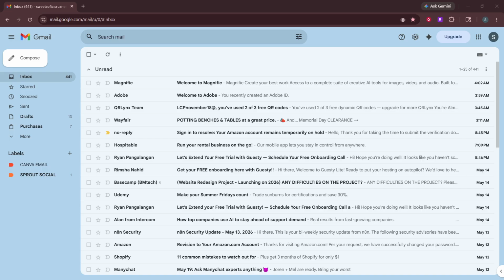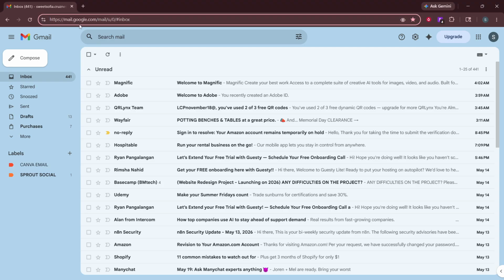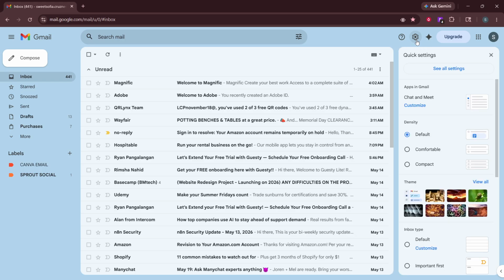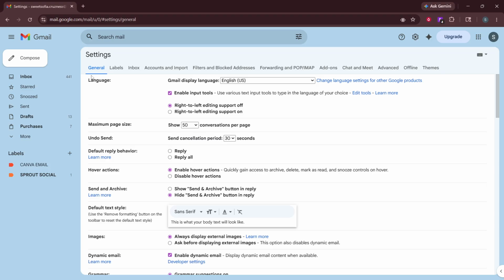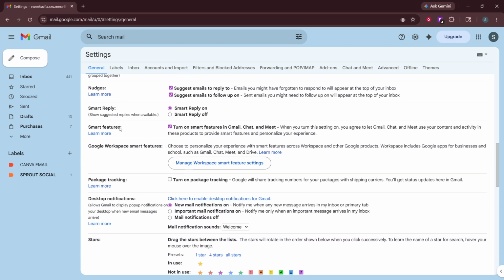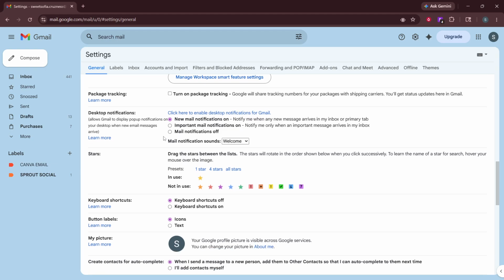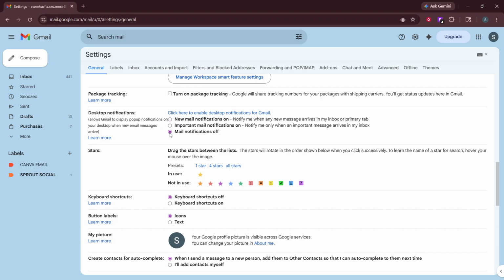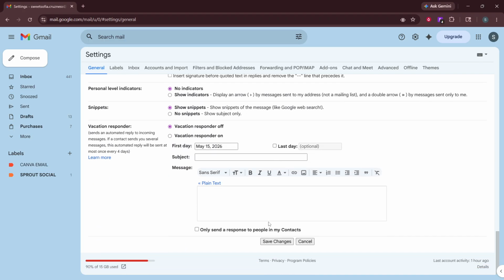How to Turn Off Notifications for one Gmail Account Only [2026 Full Guide]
How to Turn Off Notifications for one Gmail Account Only

In this video, we show you exactly how to turn off notifications for one Gmail account only to help you manage your digital workspace and reduce notification fatigue. Mastering these account-specific parameters allows you to silence non-essential updates while ensuring your high-priority communications remain active and visible.

We focus on the importance of navigating the internal configuration parameters to isolate notification settings at the individual profile level. By utilizing the account-specific dashboard, we ensure that your global device alerts remain unaffected while you suppress alerts for a specific inbox. This administrative adjustment improves your overall focus and streamlines your mobile or desktop workflow by eliminating distractions from secondary or high-volume accounts.

Technical Specs:
Software: Gmail; Feature: Account Settings & Notifications